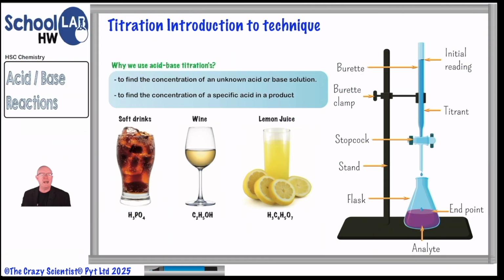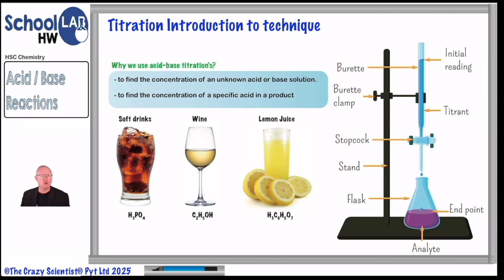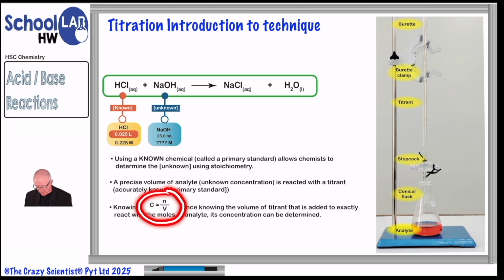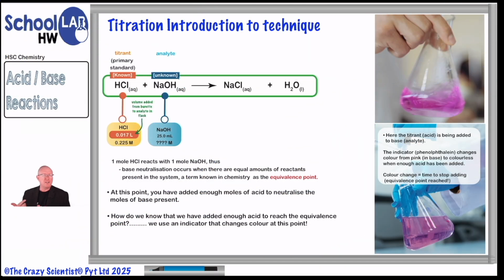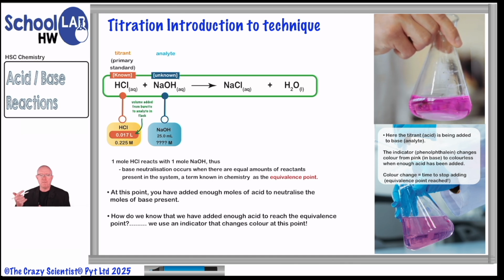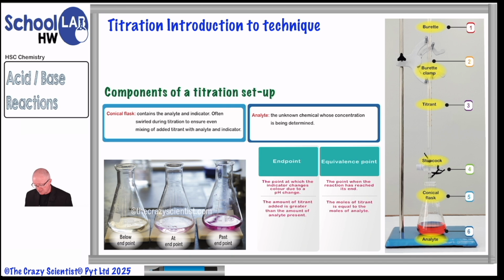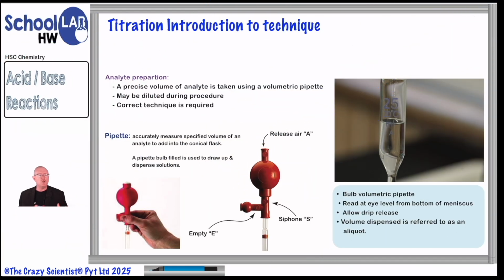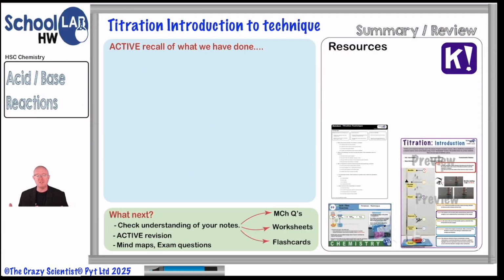M6 HSC Chemistry - 30 Introduction to Titration Technique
Title: Introduction to Acid-Base Titration Techniques

[00:00:09] - Introduction:
Understanding the basics of titration and its uses in chemistry.

[00:00:48] - Purpose of Titration:
Titration for finding concentrations of acids, bases, and substances in mixtures.

[00:01:23] - Titration Setup:
Overview of the typical titration apparatus and its components.

[00:02:23] - Example with Hydrochloric Acid:
Using a known concentration to find an unknown, applying stoichiometry.

[00:05:23] - The Role of Indicators:
Importance of indicators in detecting the equivalence point in titrations.

[00:07:53] - Equivalence vs. Endpoint:
Differentiating between equivalence point and endpoint in titrations.

[00:09:25] - Volumetric Techniques:
Detailed explanation of how to use pipettes and other volumetric tools accurately.

[00:10:51] - Summary and Next Steps:
Preview of upcoming detailed calculations and encouragement to practice.

Here we explore the basics of the various properties of acids.

Remember, most of the videos in the online course are provided here for free.

If you like these and want the other aspects of the course such as:

 • Gamification environment (badges, animations, points, leaderboards)
 • Worksheets (30 or so per module)
 • Immediate multiple-choice questions with answers (150 per module)
 • Kahoot Questions after each video (coming in 2025)
 • Study Tips, Mind-maps
 • Links to Study cards, A3 display posters